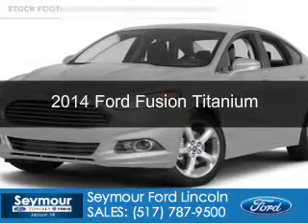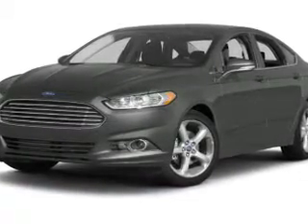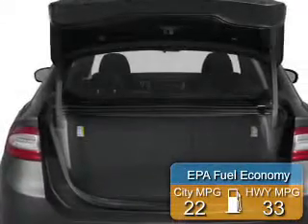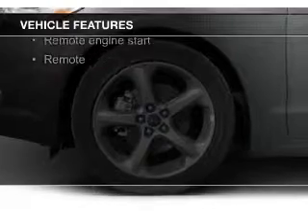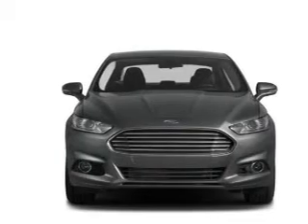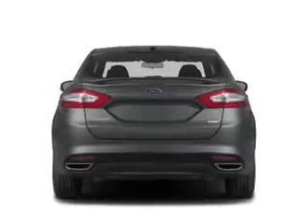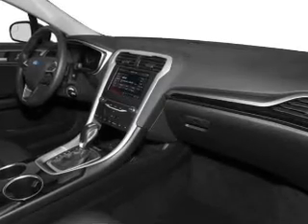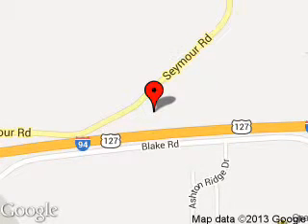2014 Ford Fusion - Jackson Jackson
Phone:
Year: 2014
Make: Ford
Model: Fusion
Trim: Titanium
Engine: 2.0 liter inline 4 cylinder 16 valve
Transmission: 6-Speed Automatic
Color: Ingot Silver Metallic
Mileage: 0
Address:
2601 Seymour Road